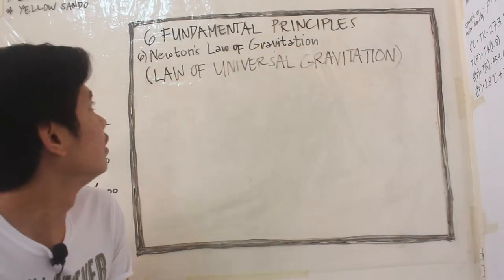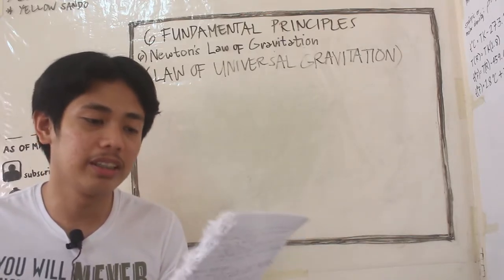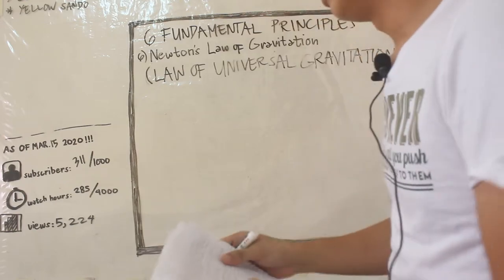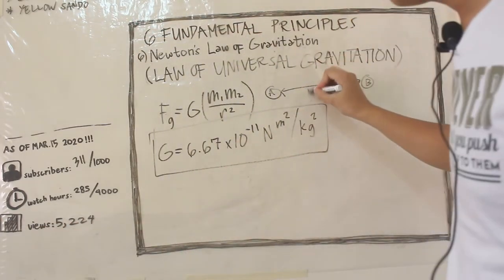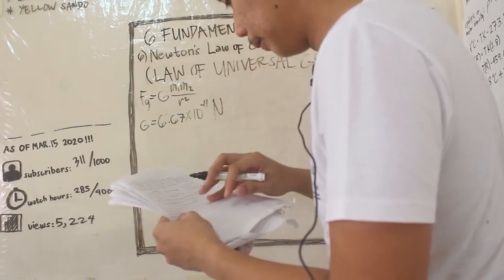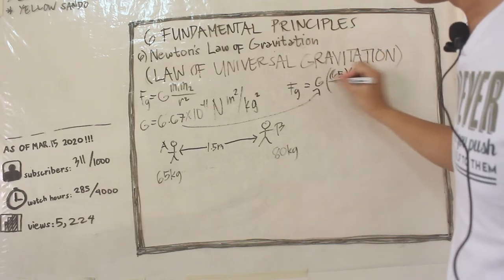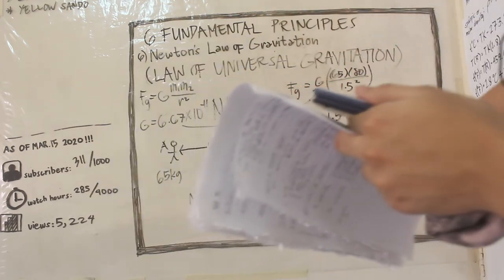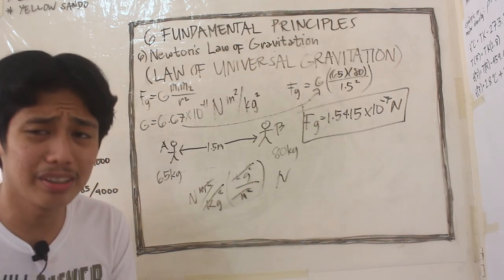ES 10 (MECHANICS OF RIGID BODIES) -LAW OF UNIVERSAL GRAVITATION